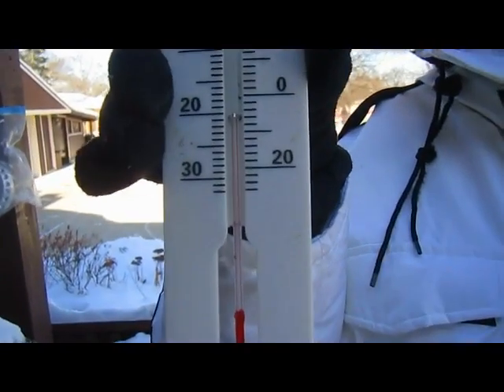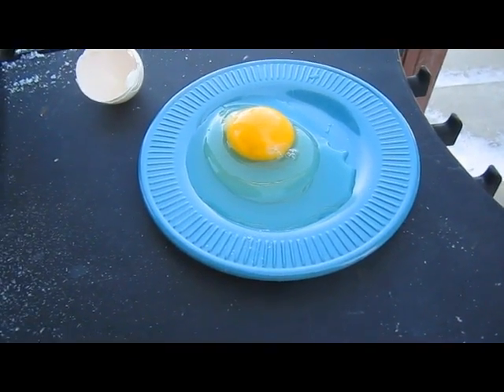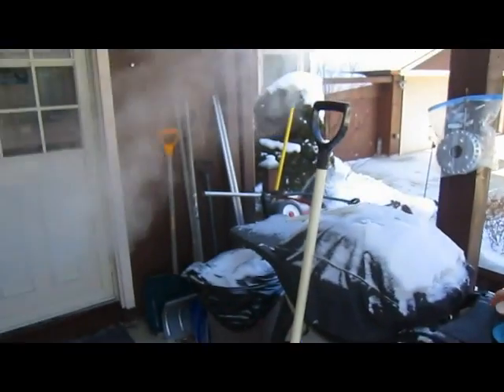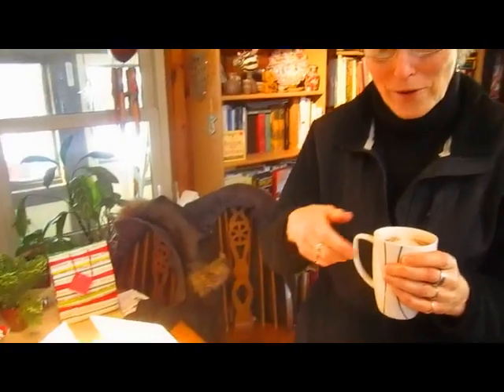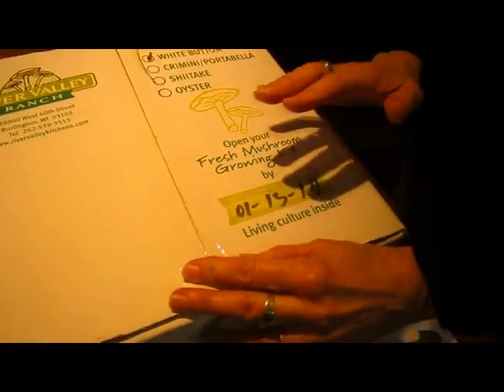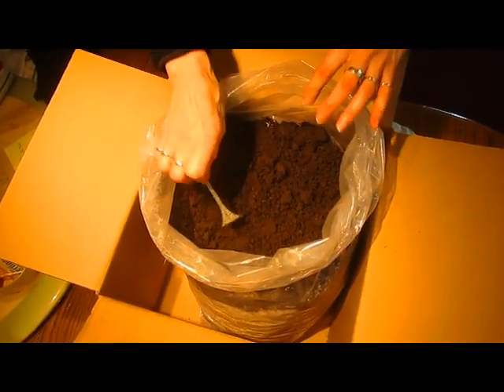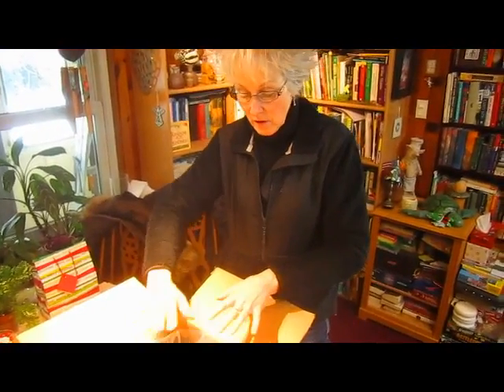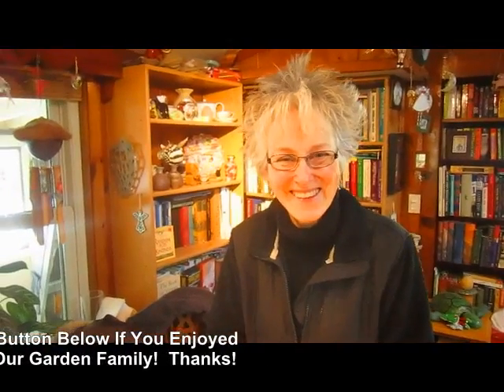Mushroom Kits - Wisconsin Garden Video Blog 478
Each year we enjoy gardening in winter with our indoor organic mushroom kits especially when it's below zero outside.  The earthy smell of the soil really gets our gardening juices flowing in anticipation of this year's gardening adventures.  Mushrooms produce so many health amazing benefits that it's the perfect winter project for the entire family to experience.  See how easy it really is to grow these button mushrooms.